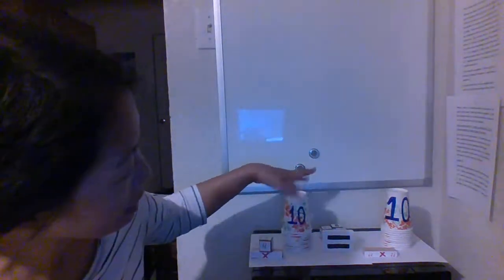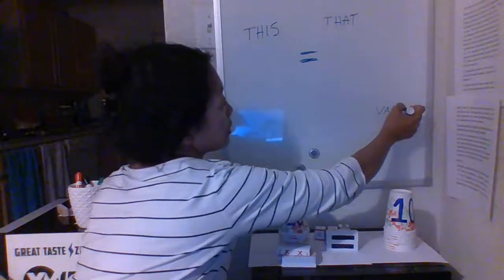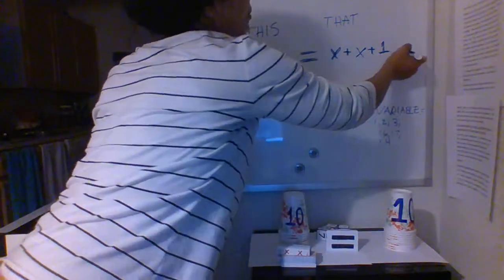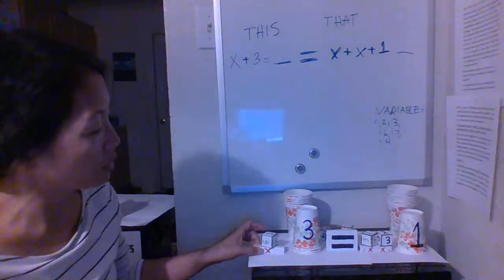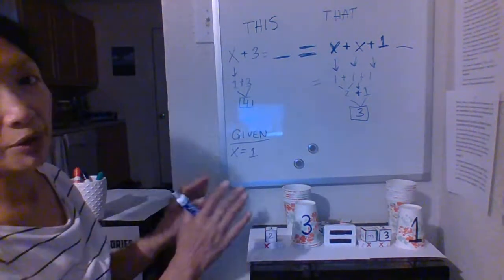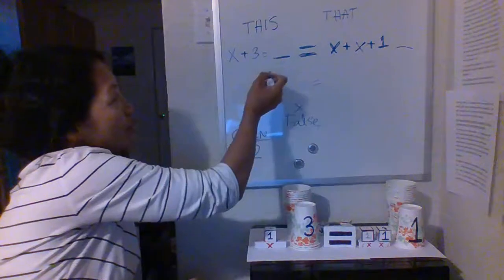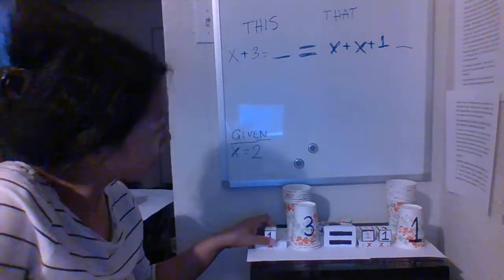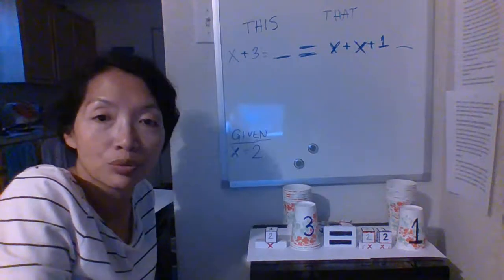WIN 20191021 07 14 32 Pro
Manipulative lesson